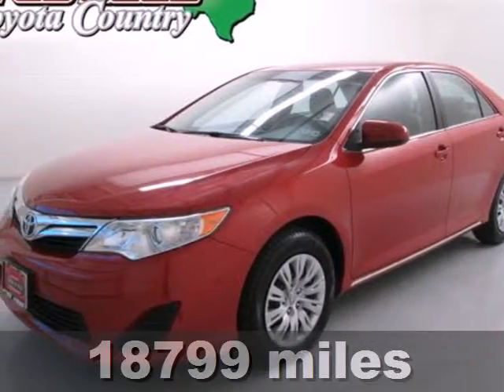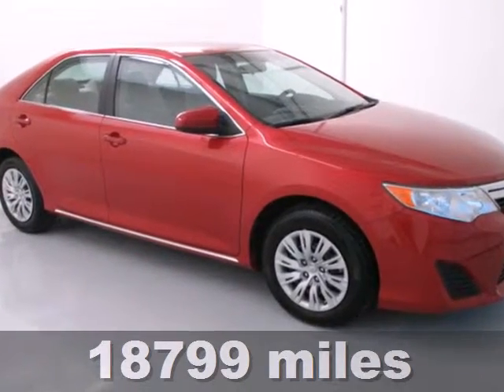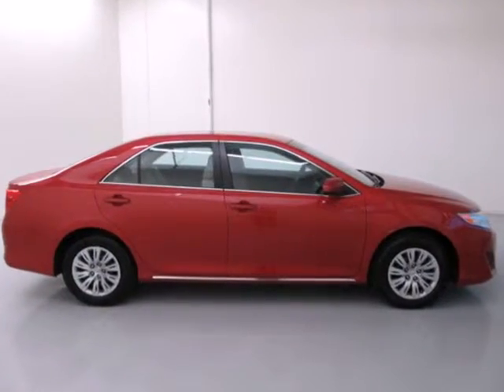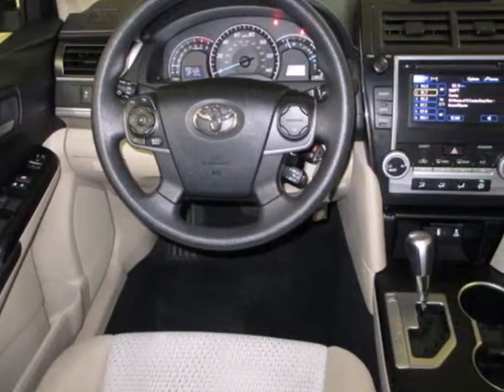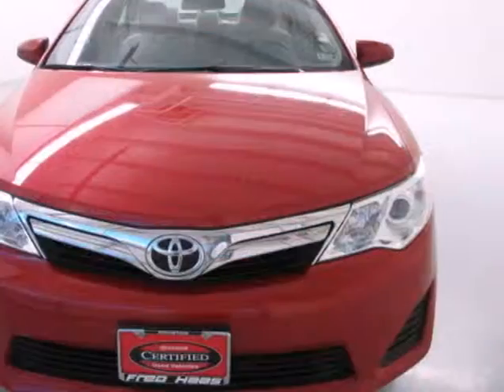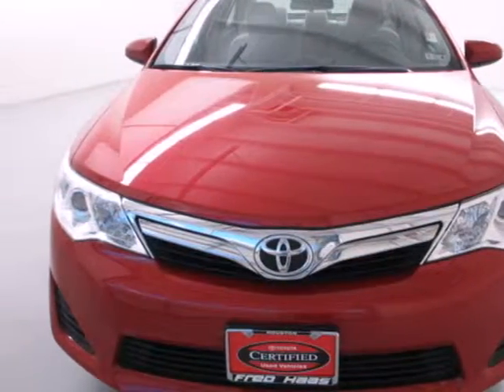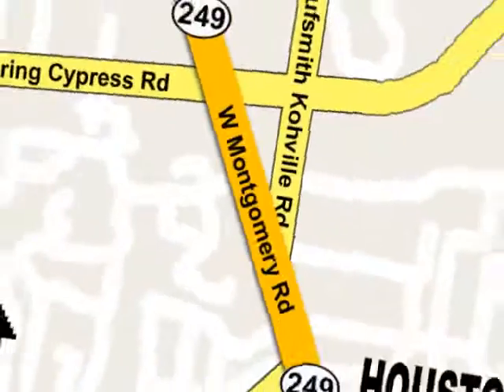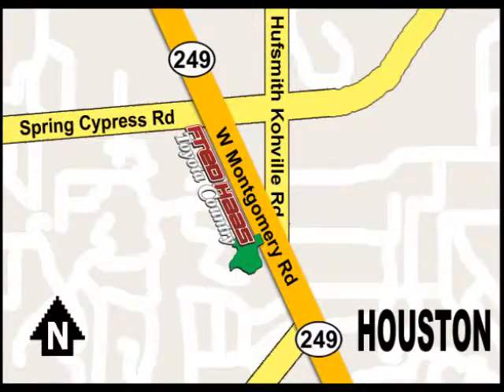2012 Toyota Camry Houston TX Spring, TX CR202111P - SOLD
Year: 2012
Make: Toyota
Model: Camry
Trim: 4 Door Car
Engine: 2.5L DOHC VVT-i 16-valve I4
Transmission: 6-Speed Ect-I Automatic W/OD: Sequential Shift
Color: Barcelona Red Metallic
Interior: Ivory
Mileage: 18799
Stock #: CR202111P

Address:
22435 Tomball Parkway